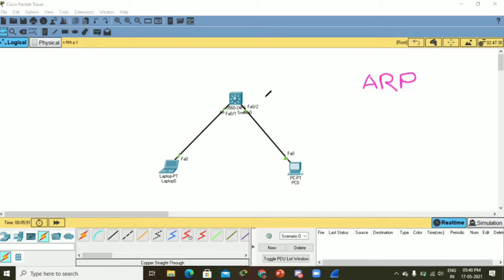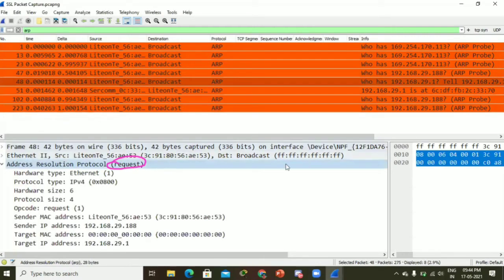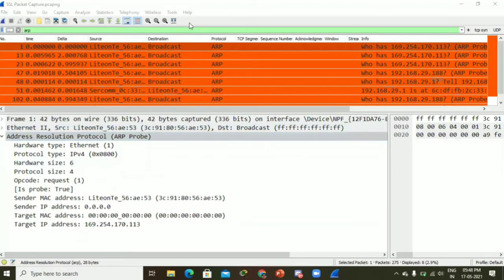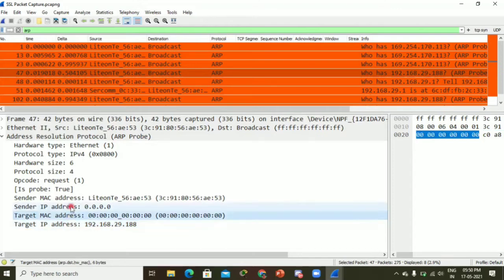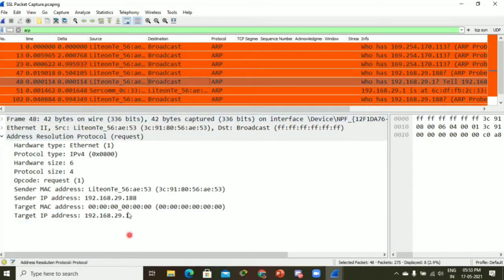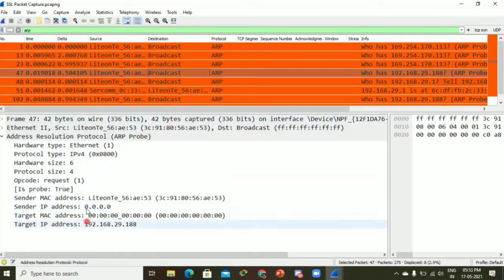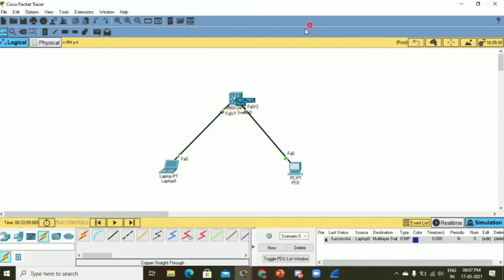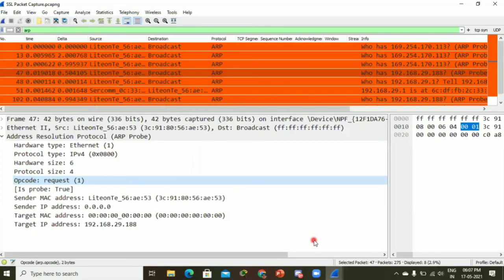ARP, ARP Probe, GARP, and Proxy ARP